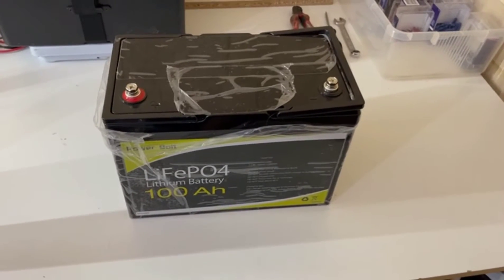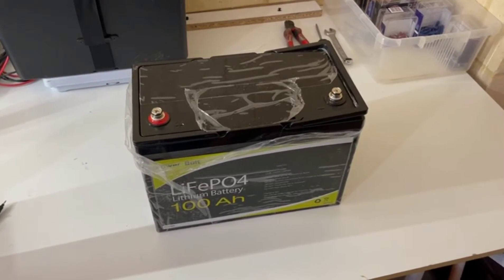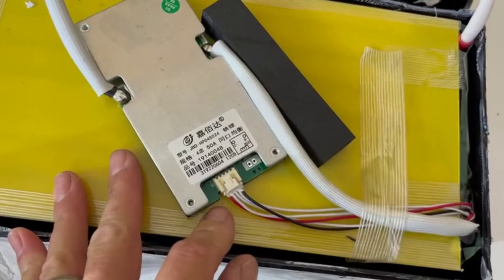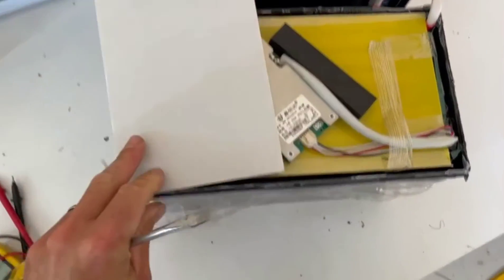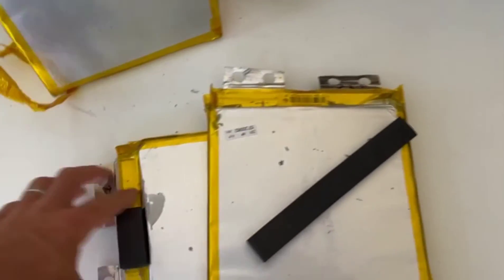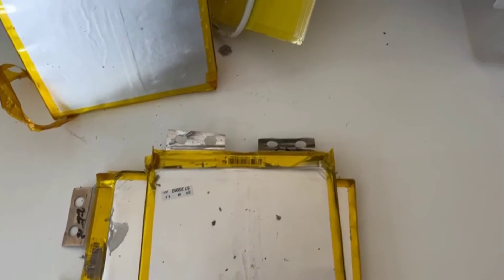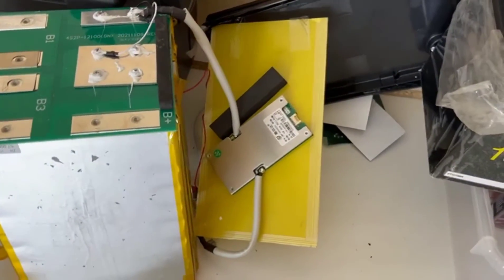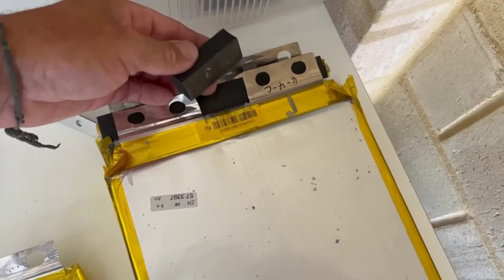CHEAPEST 12v 100Ah Lithium LiFePO4 Battery - The TEARDOWN - What's inside is interesting!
Welcome to Part 3 of How long will the CHEAPEST Lithium Battery in Australia keep your beers cold for? 🍻This Lithium Battery is the CHEAPEST 12v 100Ah Lithium LiFePO4 Battery I could get my hands in Australia... $332 delivered🔥
In this third video, I'm ripping the Power Bolt Lithium Battery apart, stripping it down and finding out what is really inside the CHEAPEST Lithium Battery. The results are INTERESTING!

In Parts 1 and 2, I reviewed the CHEAPEST 12v 100Ah Lithium LiFePO4 Battery I could find to see how it performs by testing...
👉 How long it will run a freezer for with no charge.
👉 How long it will run a fridge for with no charge.

Here's what I'm going to cover in this video:
- Ripping open the battery box 📦
- Stripping it down ✅
- Checking out what's inside - BMS, connections, Lithium Pouches🔋
- Checking the voltage of each Lithium Pouch ⚡

0:00 Power Bolt 100Ah 12V Lithium Battery
0:23 Rip the lid off
1:16 Getting to the BMS
2:05 Taking the battery box apart
2:35 What's inside the box
4:30 Checking out the Lithium Pouches
6:45 Checking the voltage
8:50 Fully stripped down

Just a heads up... I am an Auto Electrician, but I am NOT a Lithium Battery Specialist, Engineer or Scientist. My tests are not recorded in laboratory conditions, and the data is therefore NOT to be considered accurate or scientific.

Cheers! 🙂